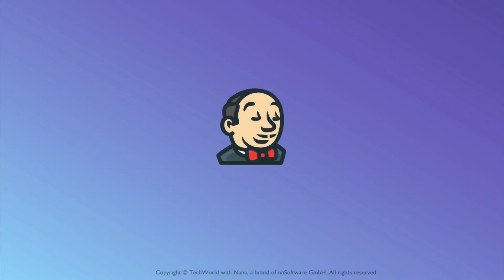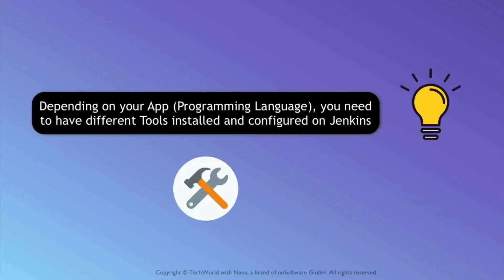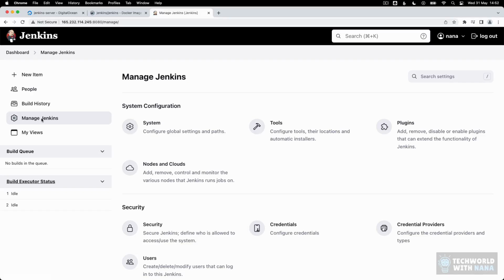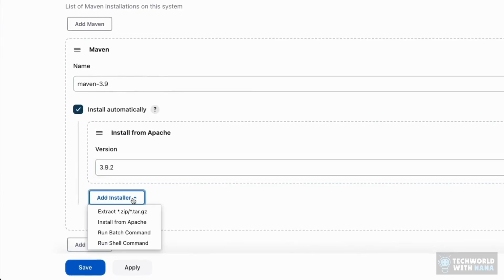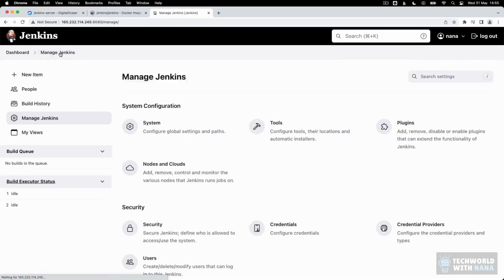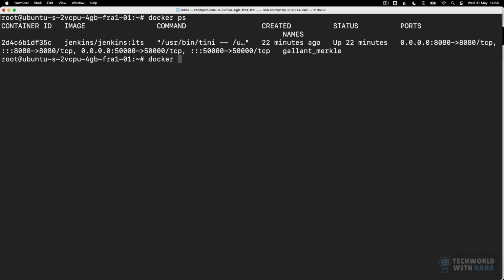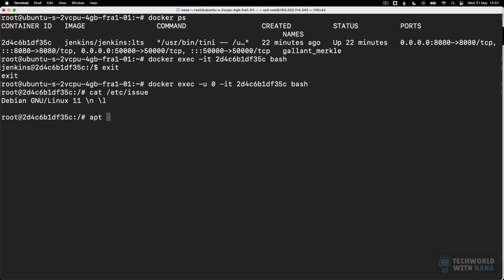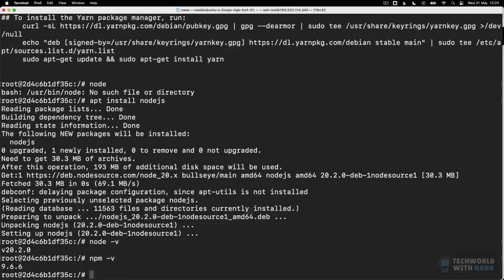Install Build Tools in Jenkins in 5 Minutes 🚀 | Maven, Gradle Setup Full Guide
Want to install Build Tools in Jenkins? 🚀 In this video, I’ll show you how to install and configure Maven, Gradle, and JDK in Jenkins step by step. Perfect for beginners learning DevOps, CI/CD, Jenkins automation, and build pipelines.

🔥 What You’ll Learn:
✅ Install Maven in Jenkins
✅ Install Gradle in Jenkins
✅ Configure JDK in Jenkins
✅ Global Tool Configuration
✅ Fix common Jenkins build errors

This tutorial is beginner-friendly and useful for DevOps engineers, developers, and anyone preparing for Jenkins interviews.